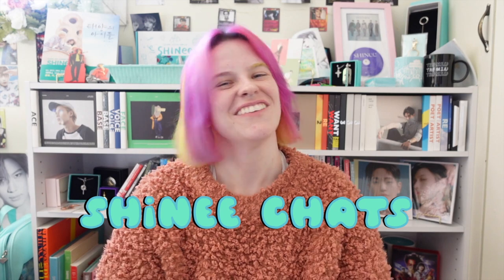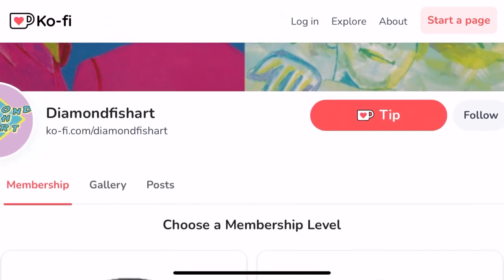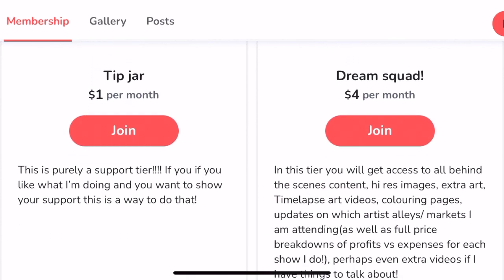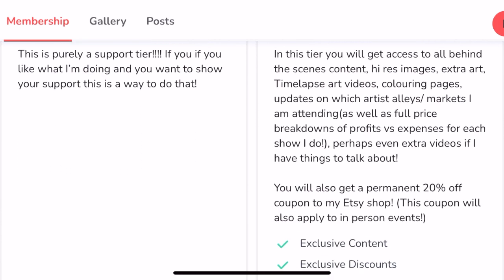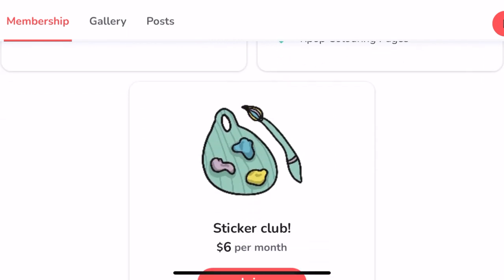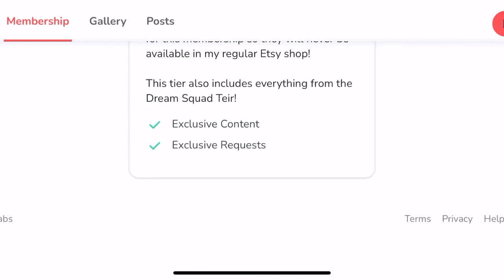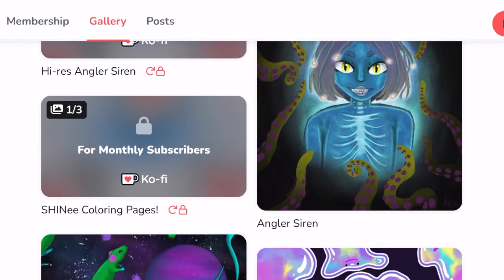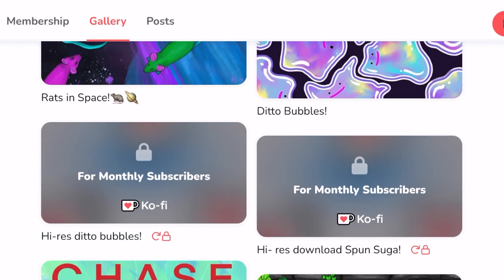SHINEE CHATS EP.7 ~ JONGHYUN WOWOWOW INSPIRED GOUACHE PAINTING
(sticker club and behind the scenes content)

(Stickers, pins, prints, etc)
(Mugs, Shirts, Phone cases, etc.)